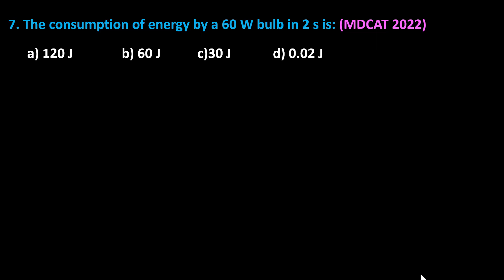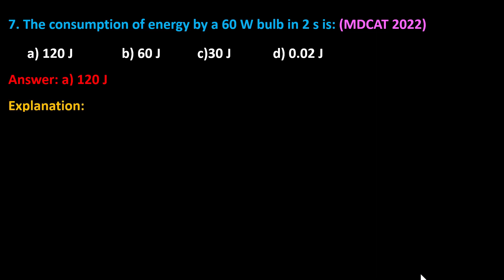The consumption of energy by a 60 watt bulb in 2 seconds is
The consumption of energy by a 60 watt bulb in 2 seconds is: (MDCAT 2022)
a) 120 Joule   b) 60 Joule  c)30 Joule   d) 0.02 Joule
The correct answer is option a) 120 Joule
Explanation:
The energy consumed, is equal to, the product of power and time.
E=P×t
By putting the values, we get the energy, 120 J.